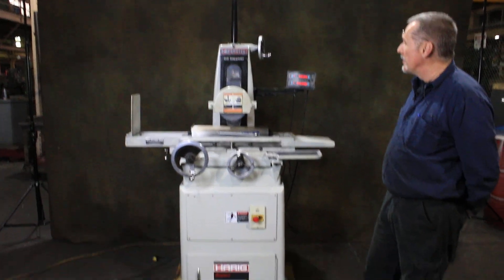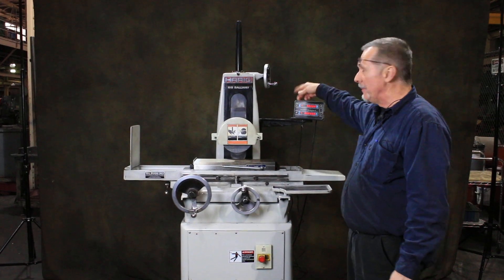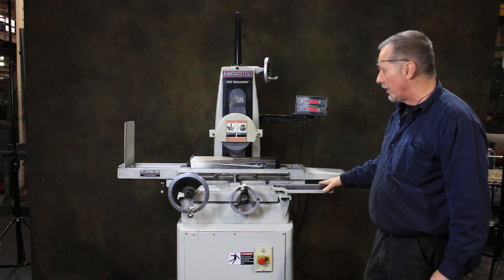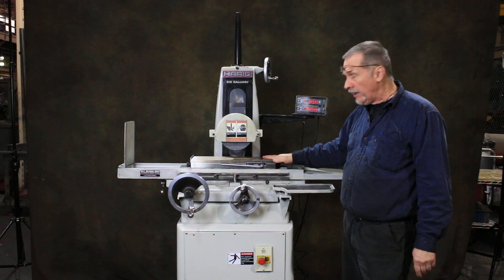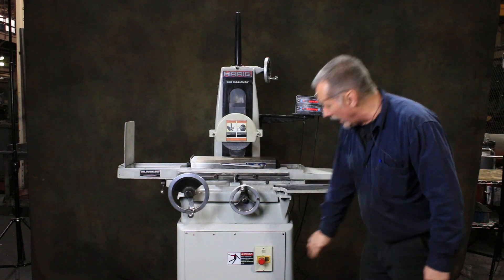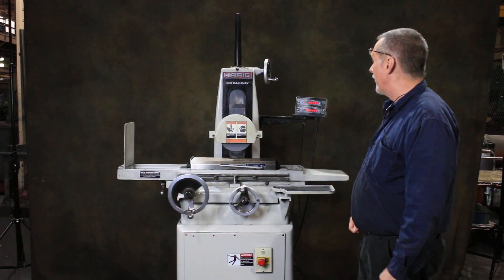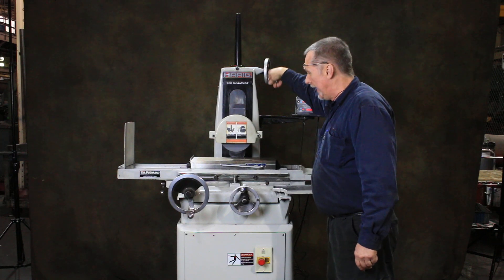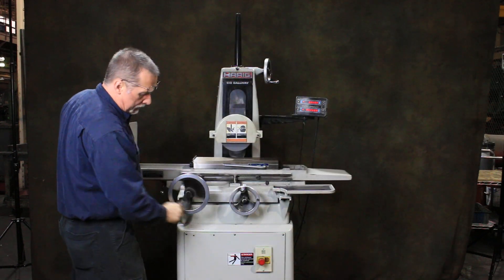6'' Width 18'' Length Harig 618 BALLWAY SURFACE GRINDER, BALL BEARING TABLE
6" X 18" HARIG (MADE IN USA) "PRECISION"
  HAND FEED "BALLWAY" SURFACE GRINDER
  W/CAST IRON BASE

MODEL: 618 BALLWAY    S/N: B-8561-W    NEW: 2004

WIDTH AND LENGTH GROUND 6" X 18"
LONGITUDINAL TRAVEL 18-3/4"
CROSS FEED TRAVEL 6-3/4"
VERTICAL WORKING HEIGHT UNDER 7" WHEEL 12"
MAXIMUM GRINDING WHEEL DIAMETER 8"
ELEVATING HANDWHEEL GRAD. 0.0001"
CROSS FEED HANDWHEEL GRAD. 0.001"

  EQUIPPED WITH:
CAST IRON BASE DOWN TO THE FLOOR
"BALL WAY" DESIGN - FINGER TIP OPERATION
SMOOTH GLIDING CABLE-DRIVE TABLE
LOCK UP LONGITUDINAL TRAVEL BY FLIPPING LEVER
TURN A THUMB SCREW TO LOCK UP CROSSFEED TRAVEL
HARIG 1.5 HP 3/60/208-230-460 VOLT DIRECT DRIVE
"CARTRIDGE TYPE" SPINDLE
V AND FLAT WAY CONSTRUCTION
HARIG "FLO-CLEAN" AUTOMATIC LUBRICATION SYSTEM
6" X 18" FINE-DIVISION PERMANENT MAGNETIC CHUCK
1.5 H.P. HARIG SUPER-PRECISION DIRECT DRIVE SPINDLE, 3/60/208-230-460 VOLTS